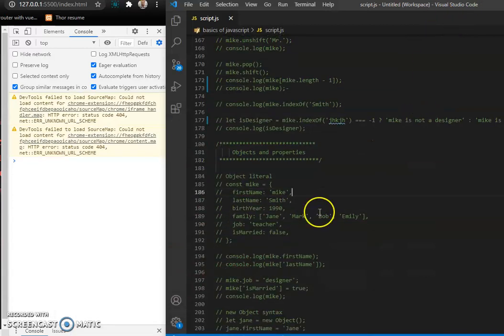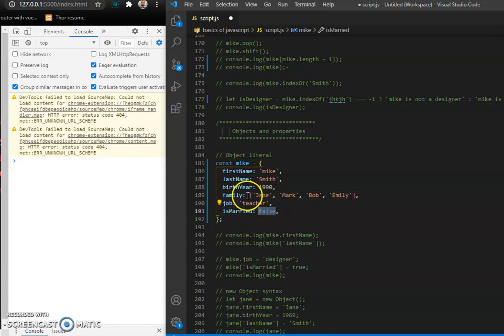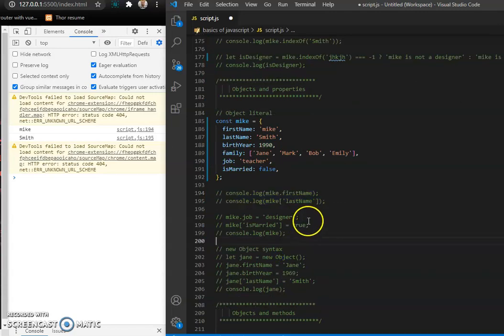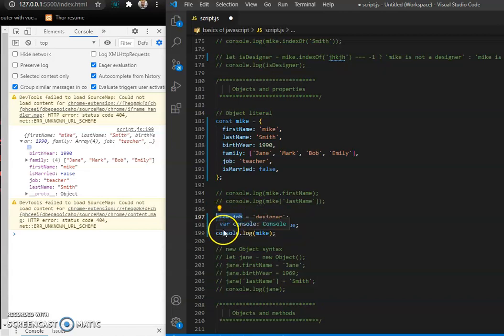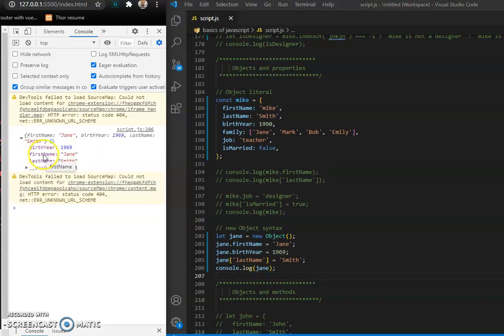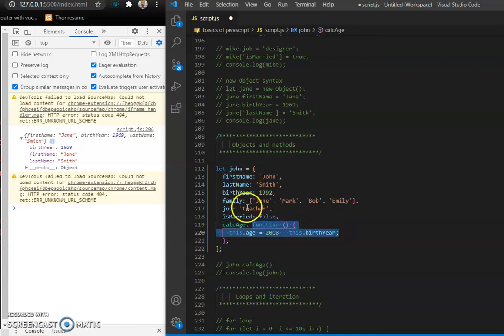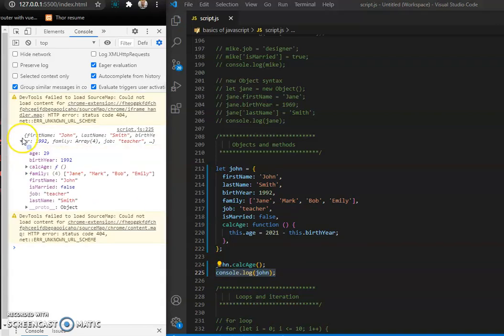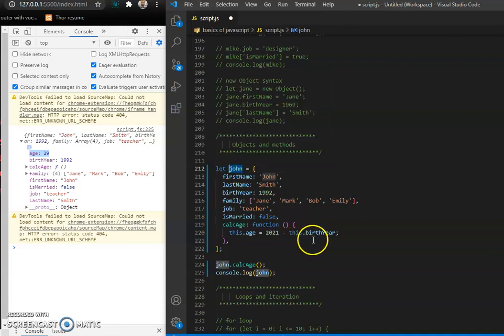basics of javascript part 7 objects